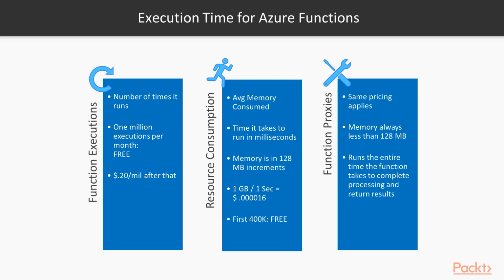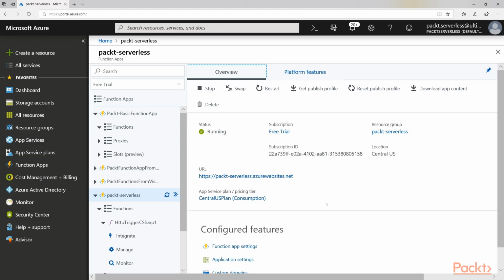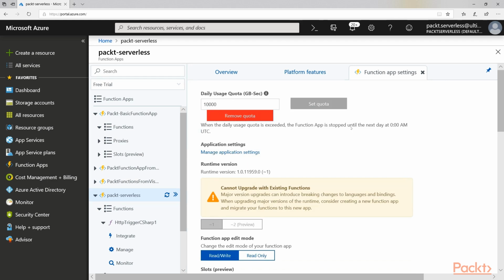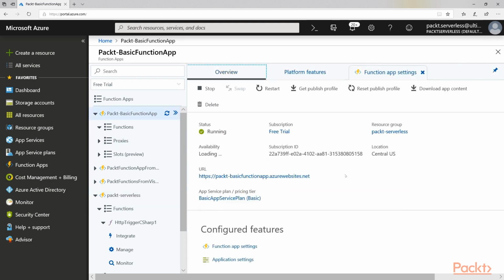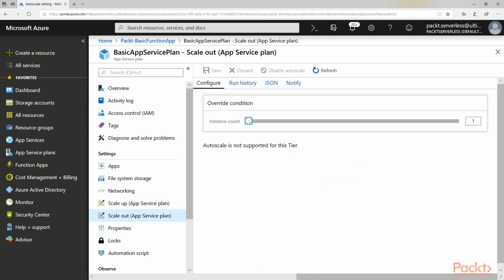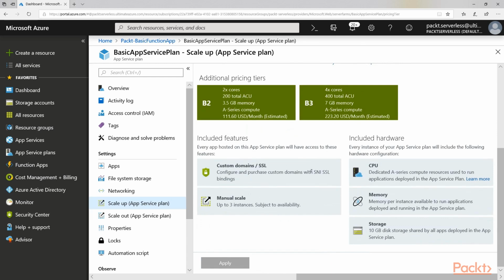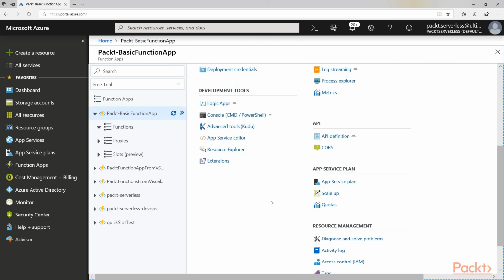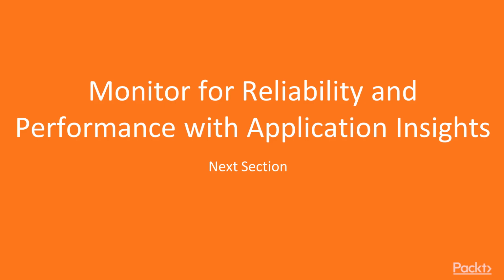0404 Scaling and Defining Limits for Your Serverless Application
04.Manage Your Serverless Application